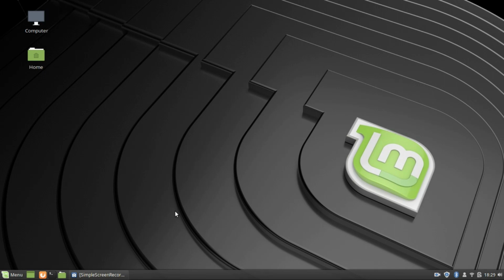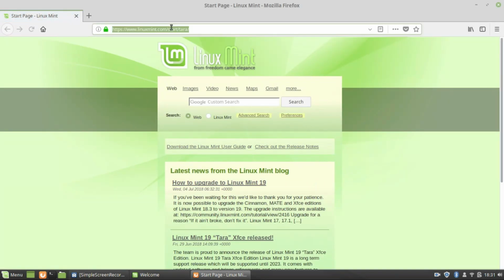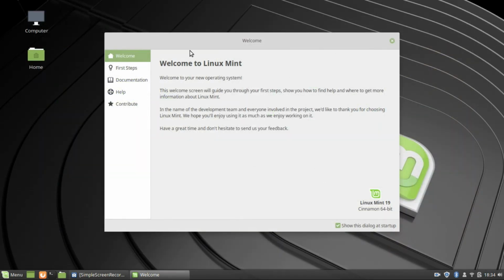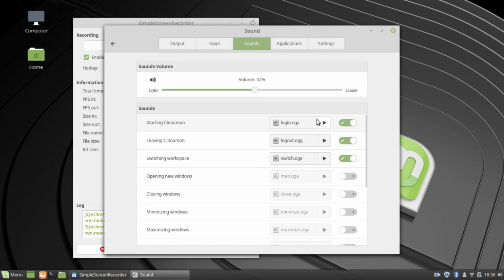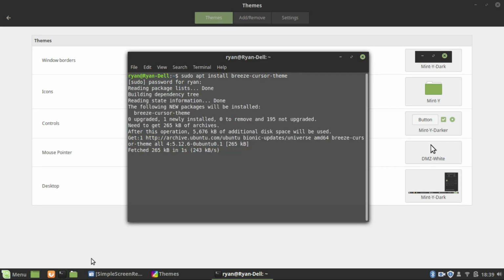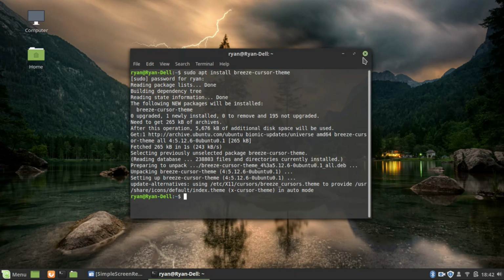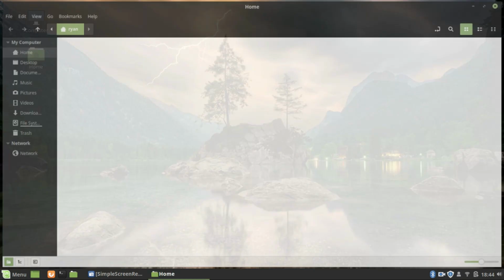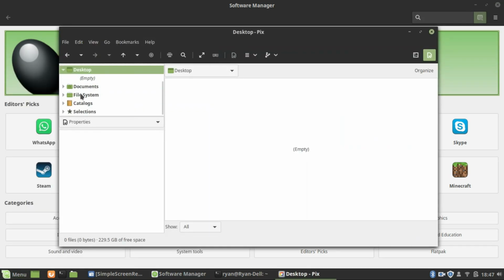Taking a Look at Linux Mint 19 Cinnamon - New Favorite Distro!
Greetings there! This is techbizmo back with another one of my review/taking a look at videos.